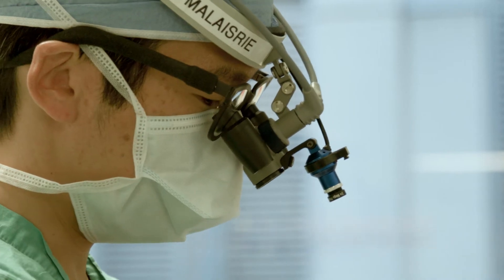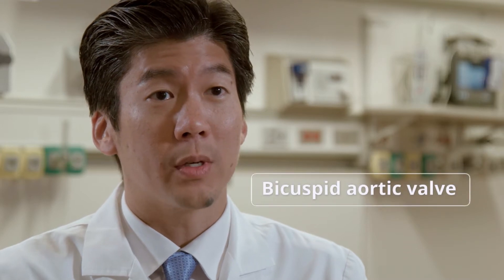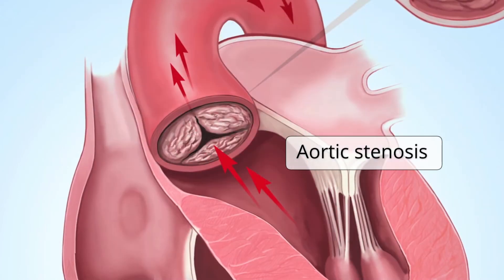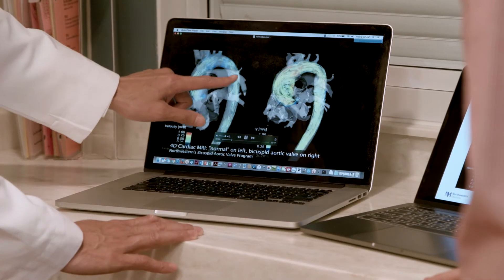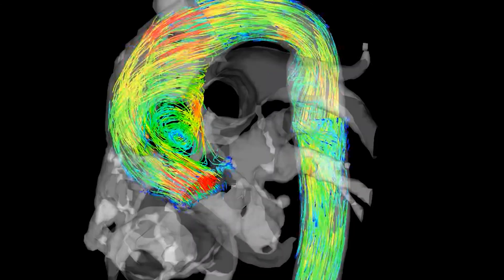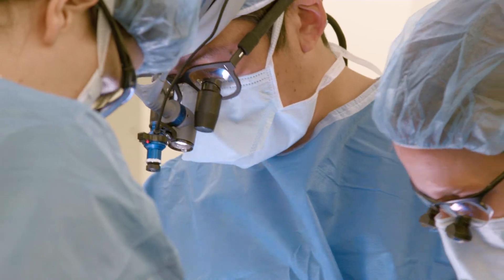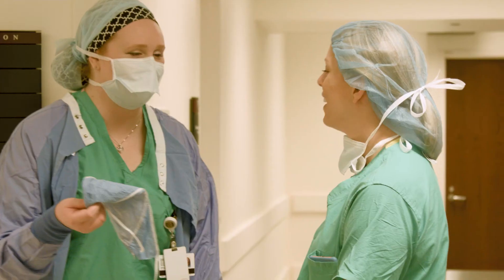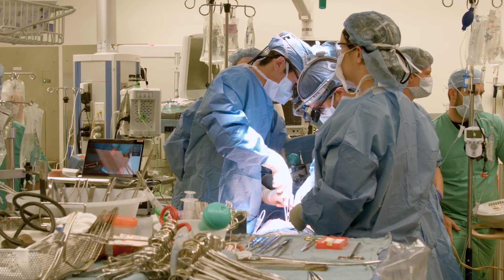Bicuspid Aortic Valve: John's Story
See how 4D MRI is advancing bicuspid aortic valve diagnosis and therapy in this patient success story with John Pascarella and Dr. S. Chris Malaisrie, cardiac surgeon at Northwestern Medicine.